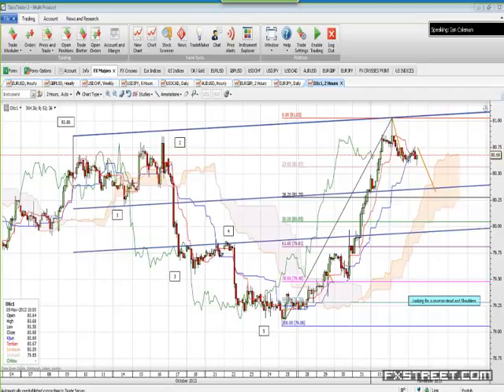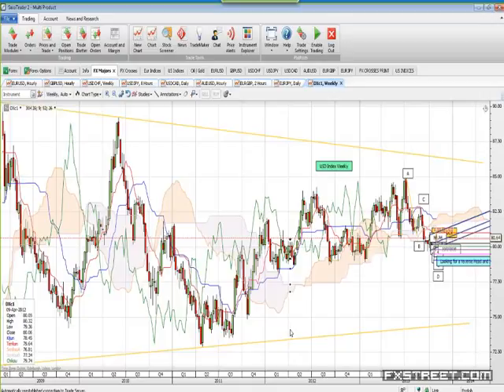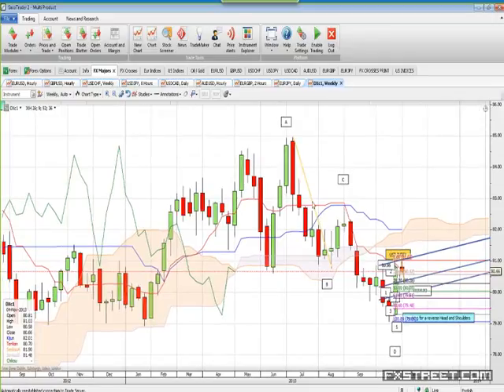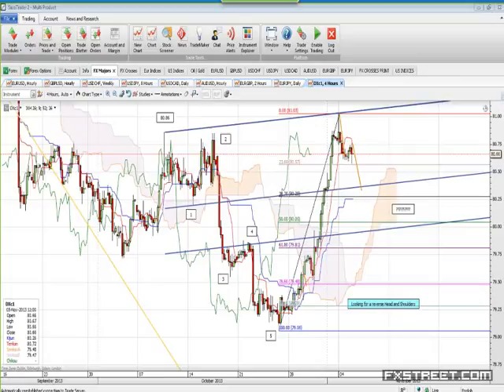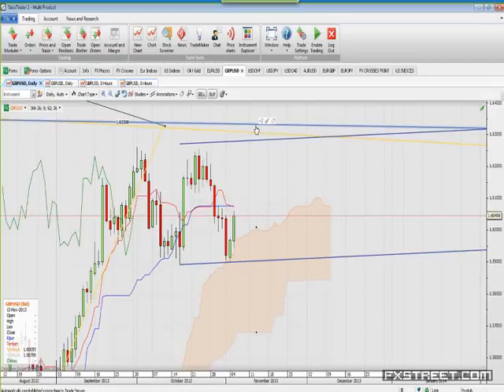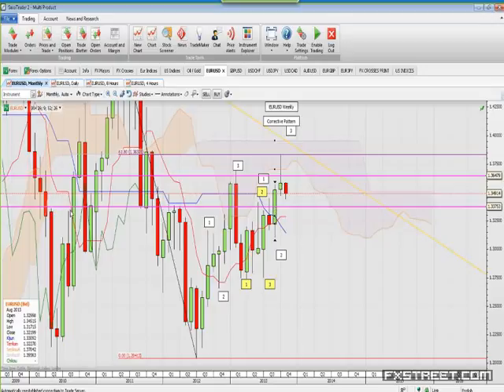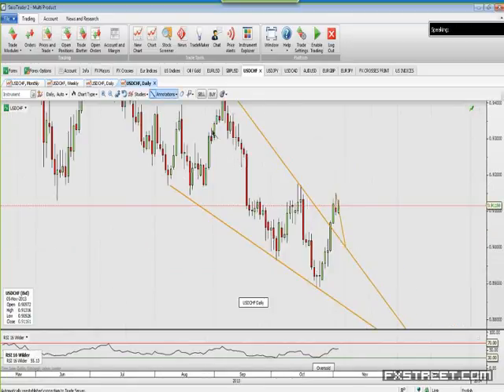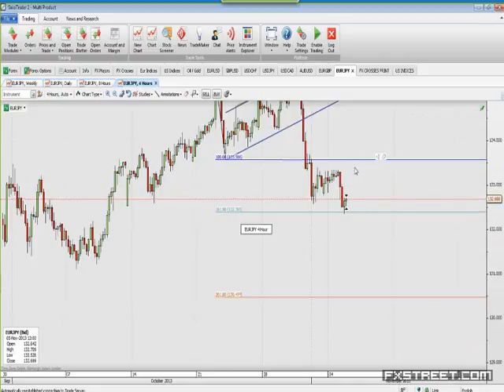Ian Coleman: Medium Term Analysis on FX Majors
Date of issue: 05 November 2013. Speaker: Ian Coleman. We will look to 8 FX Majors to discuss last month price action (AMR’s – Acute Monthly Reversal Candles), support and resistance levels, projected medium term targets and risk. We will also look to the USD Index and forecast to give a strong bias to the USD pairs.